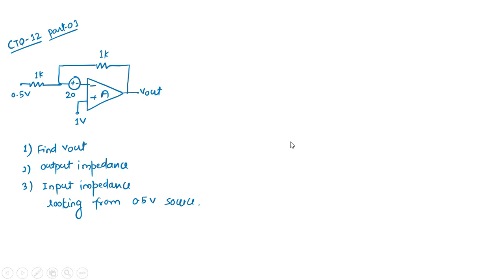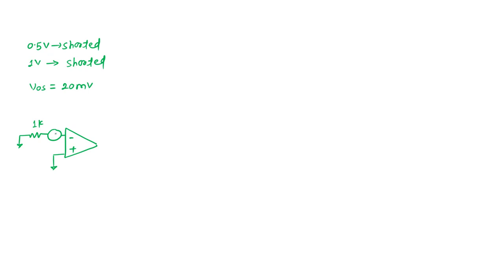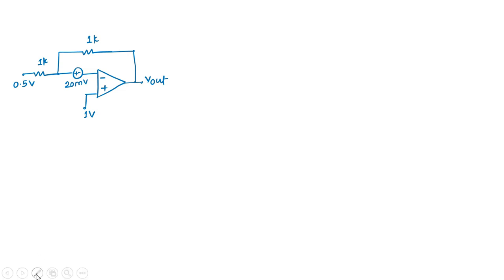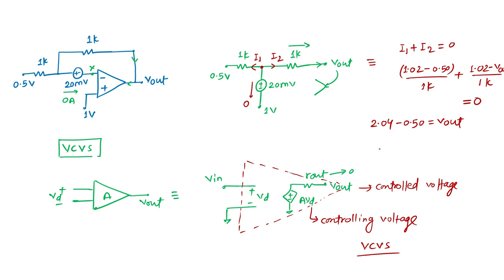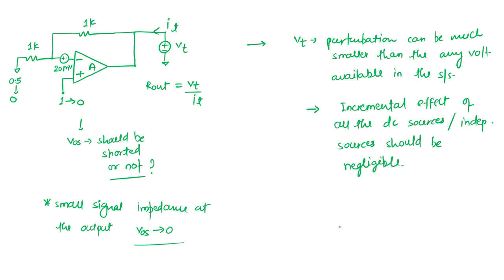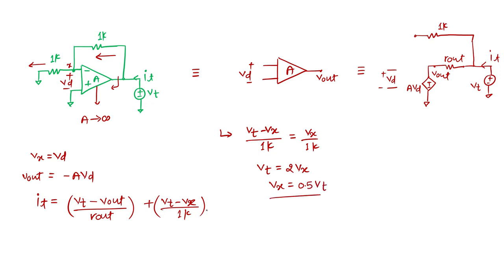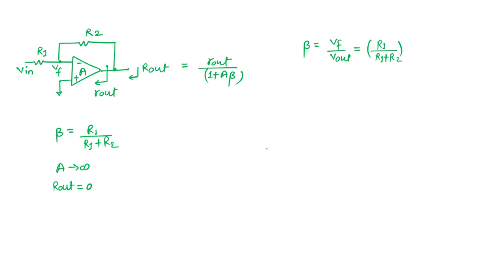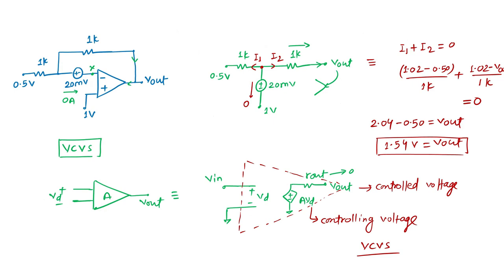CTQ 12 || Part 01 || Calculation of Output Voltage of OPAMP with the given Input Offset